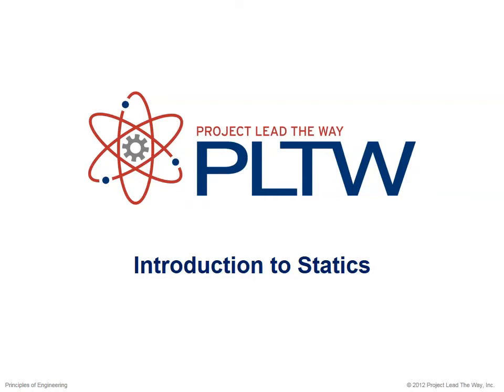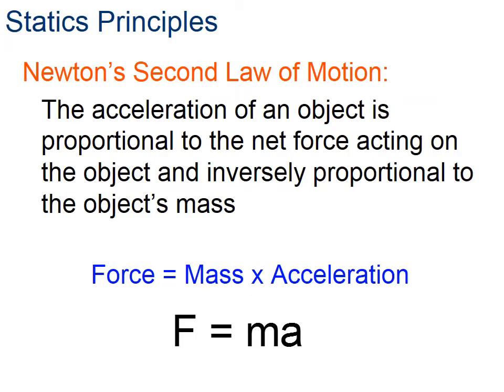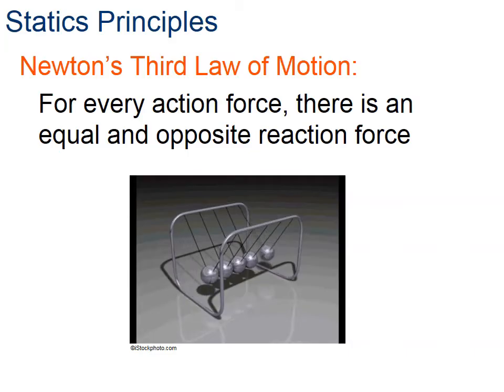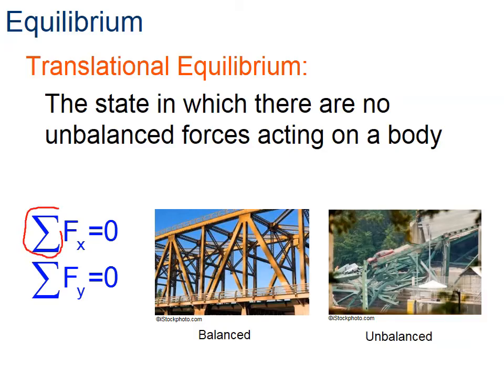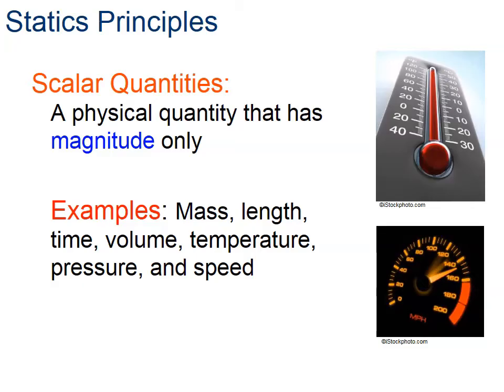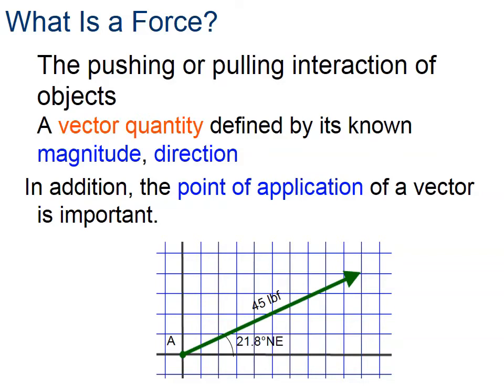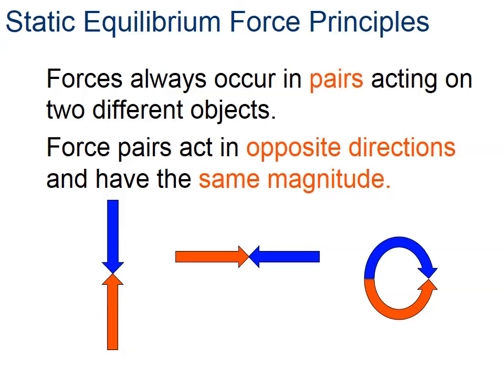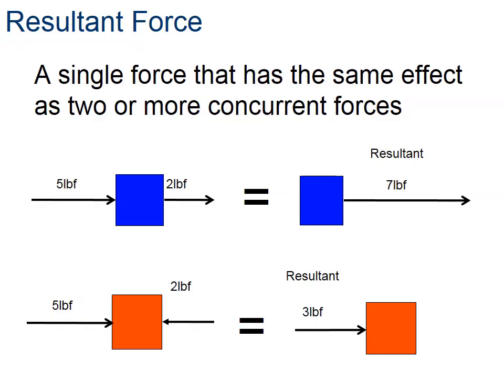Introduction to Statics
This video introduces the viewer to the engineering topic of Statics. What is Statics? Why should I know Statics? What are the basic principles of Statics?